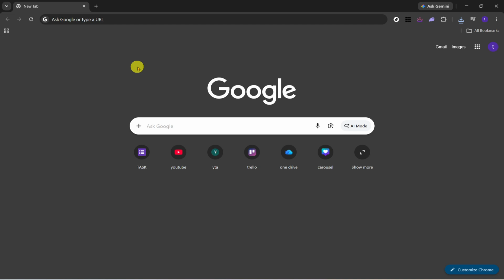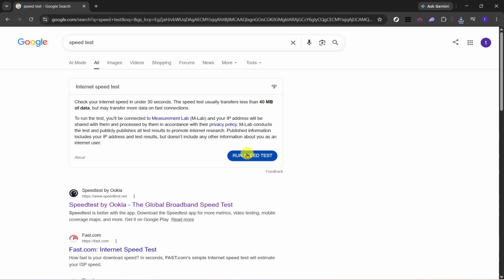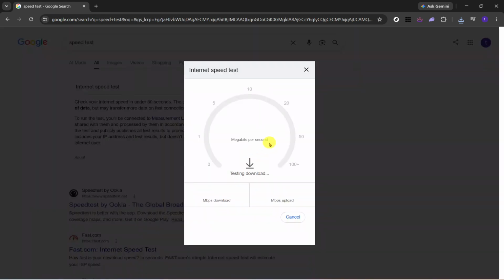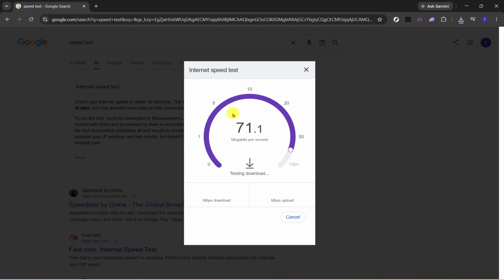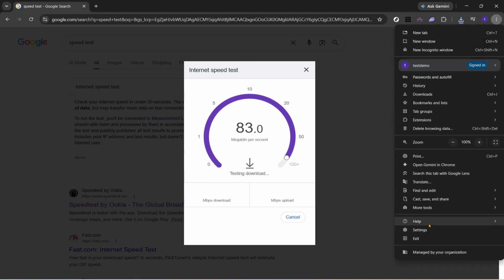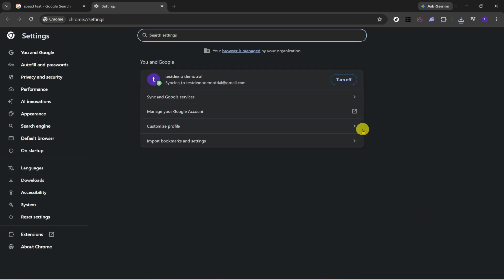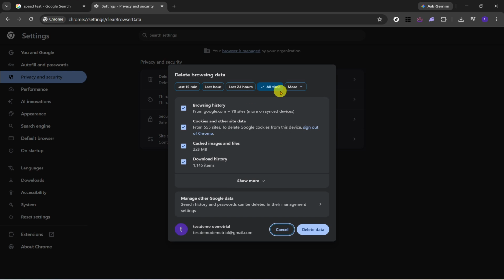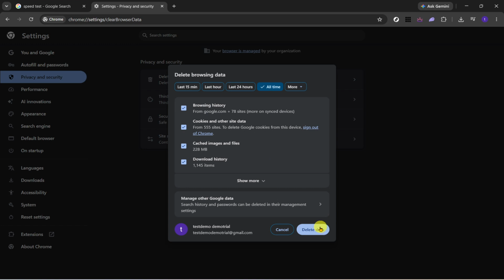How To Fix Claude AI Not Responding Problem (2026) (New Update)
Learn how to fix Claude AI not responding problem with this simple step-by-step tutorial. This guide shows you how to troubleshoot Claude AI not responding issues and get Claude AI working properly again. Perfect for users who are facing Claude AI problems in 2026.